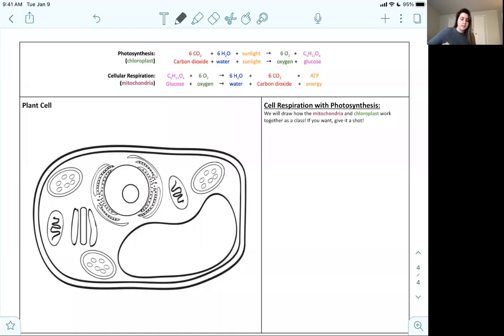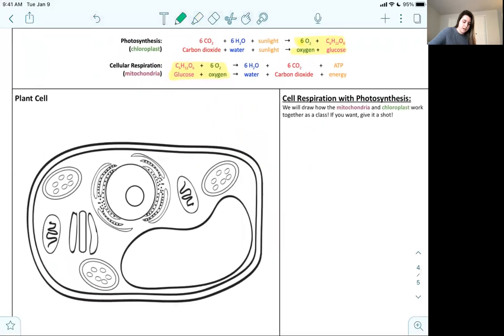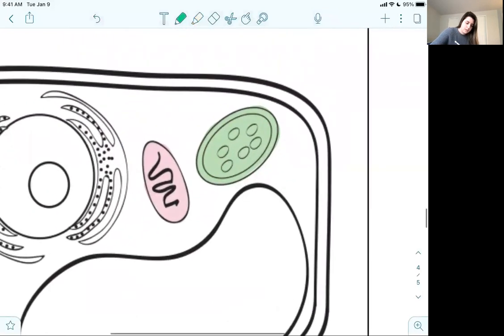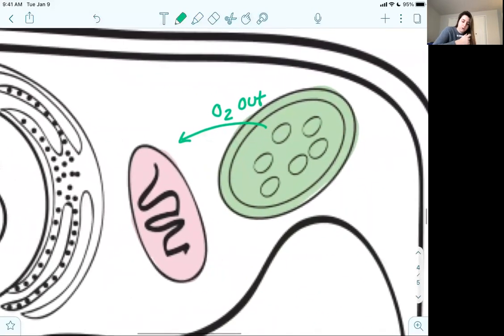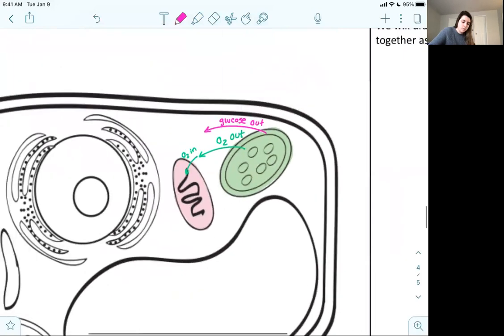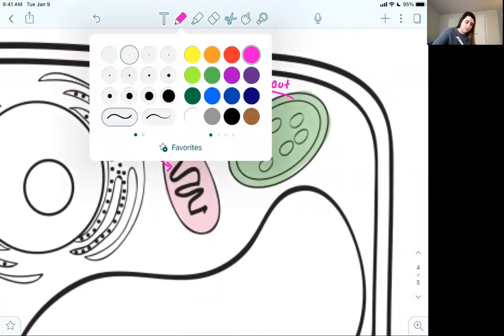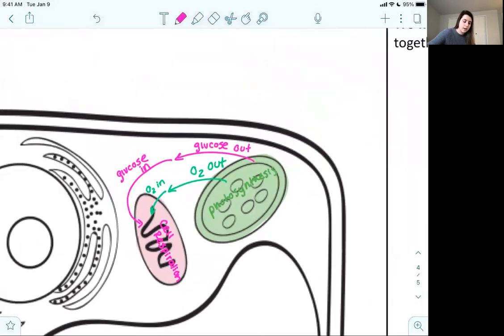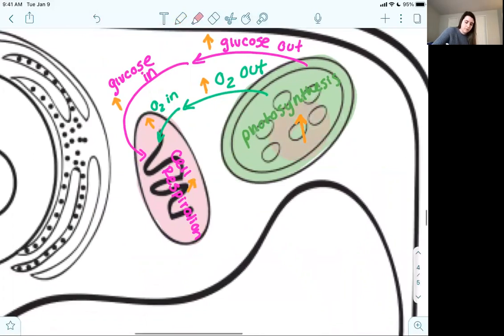Plant Cell - Resp&Photosynthesis : Modeling Photosynthesis and Cellular Respiration in Cells (4/4)